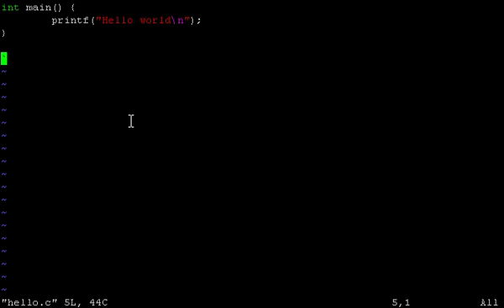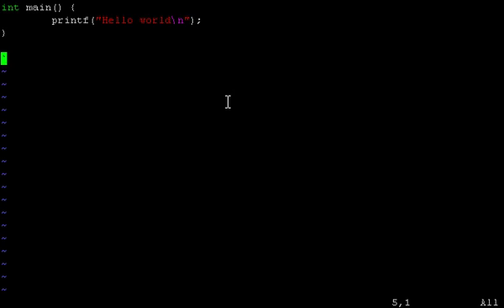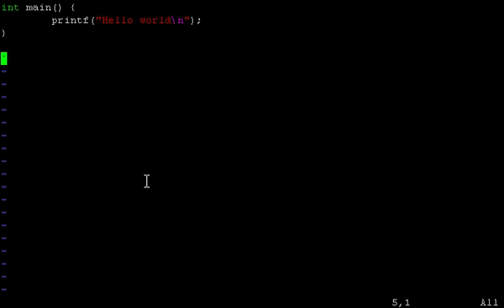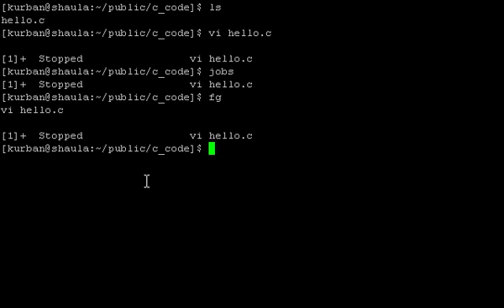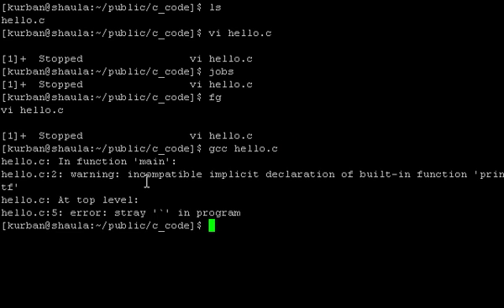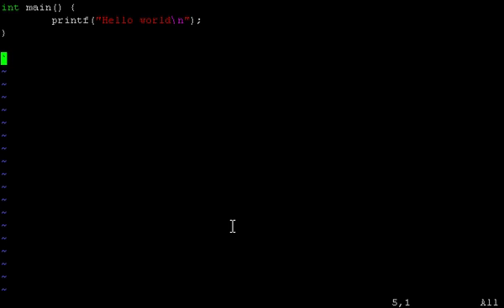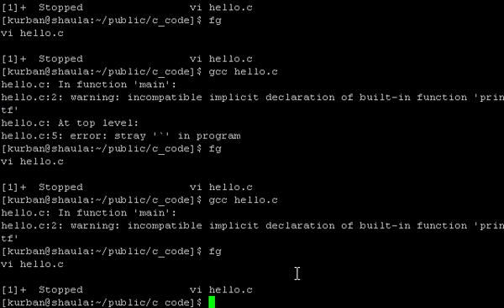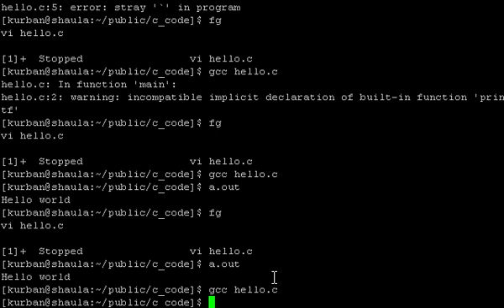ctrl Z and fg